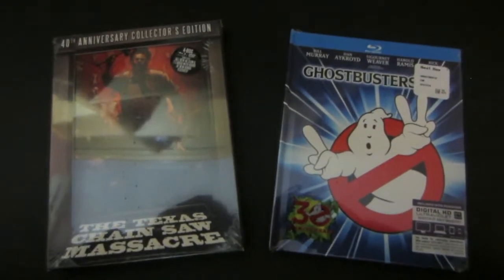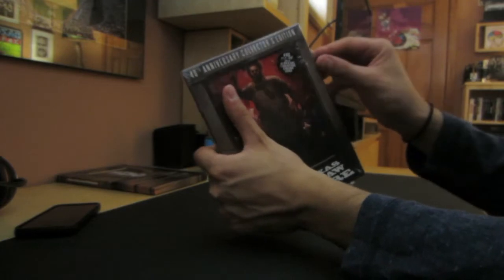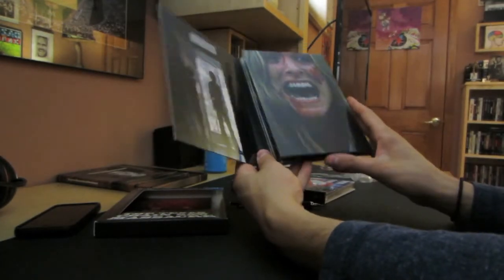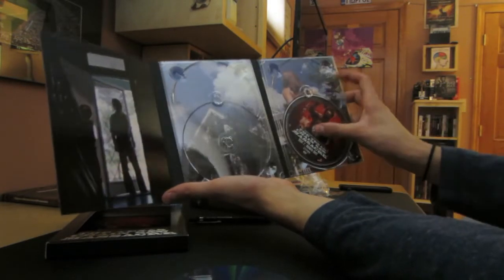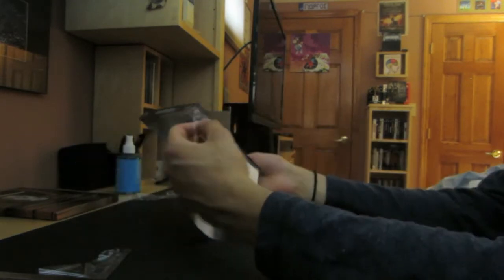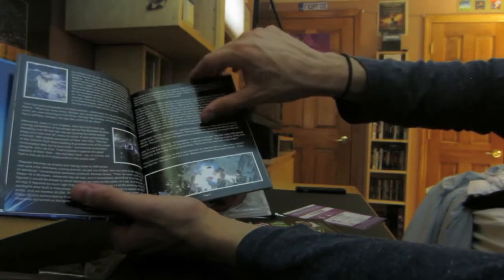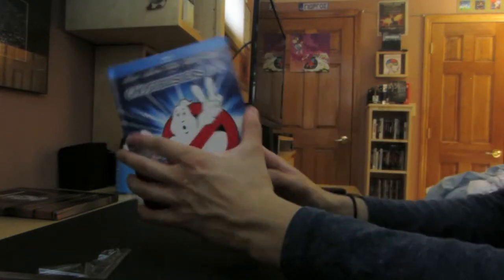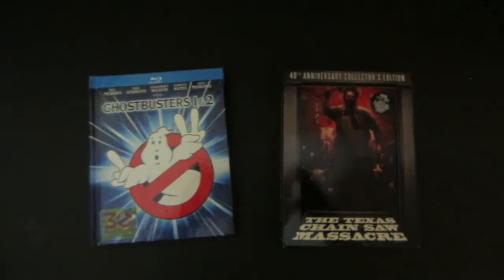Ghostbusters Texas Chainsaw Blu-ray Opening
I unwrap some New Blu-rays that Ive picked up Recently including the 40th Anniversary 4k remaster of The Horror Classic The Texas Chainsaw Massacre and Ghostbusters 1& 2 digibook